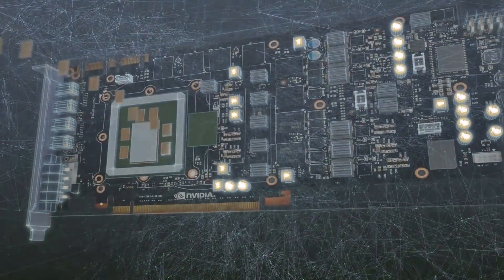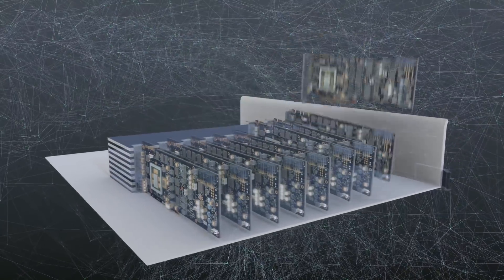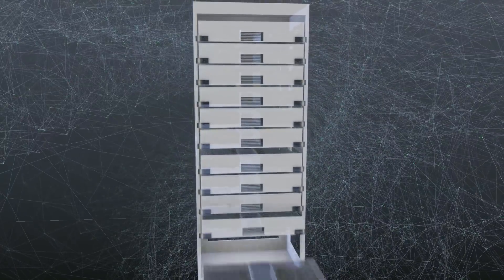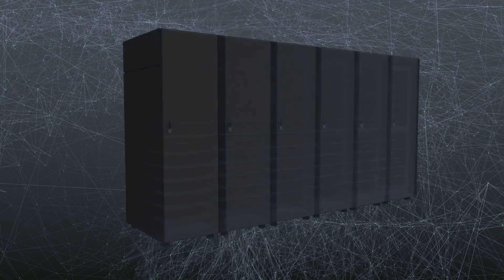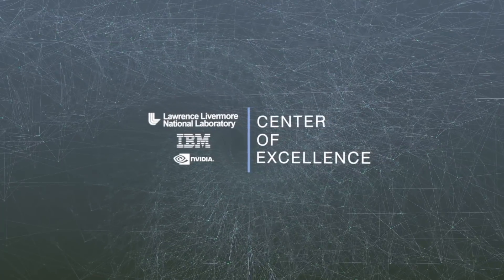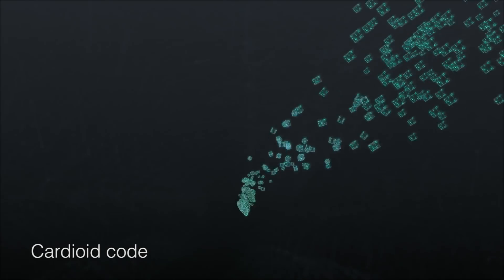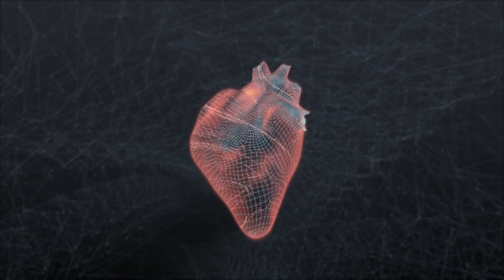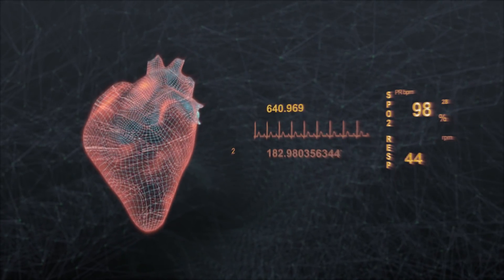S&TR Preview: Preparing to Scale Sierra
Application developers are partnering with supercomputing experts and hardware vendors to ready a stable of mission-critical applications for the next generation of computing architectures. Read more about it in this month's issue of Science & Technology Review (S&TR): str.llnl.gov.